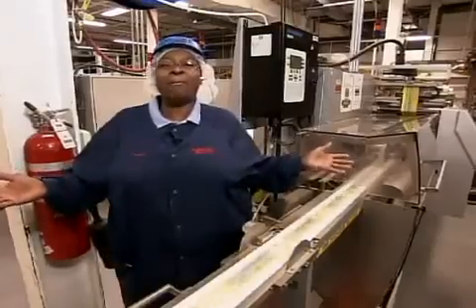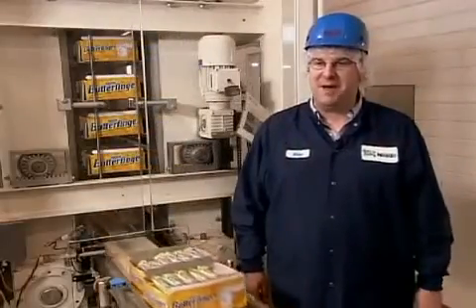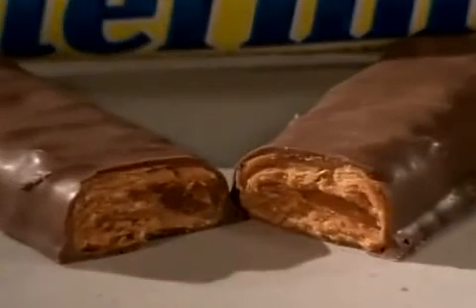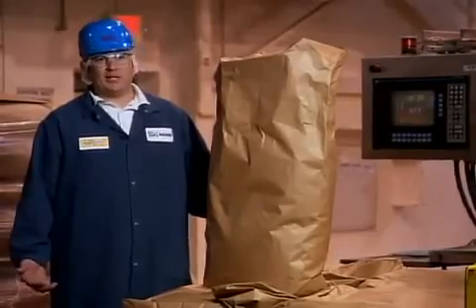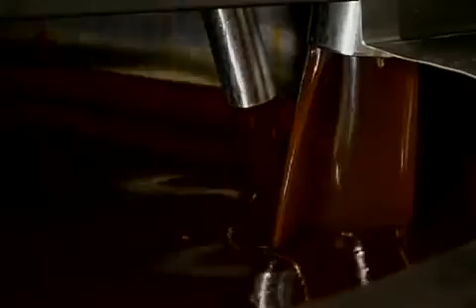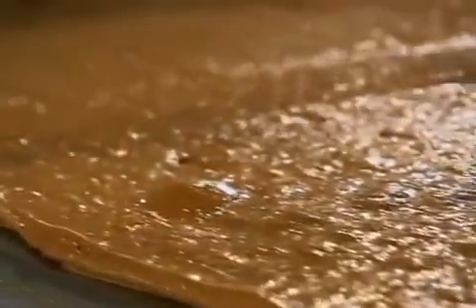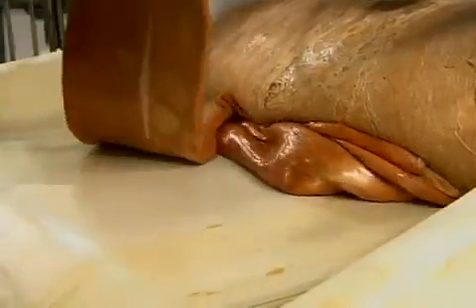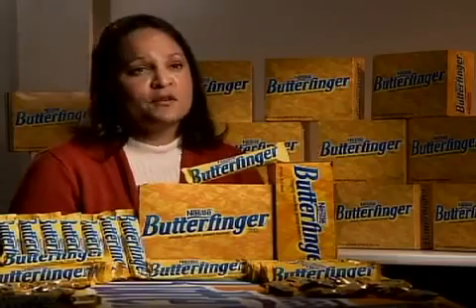Butterfinger Production Unwrapped TV.